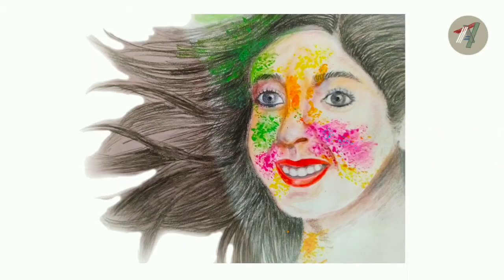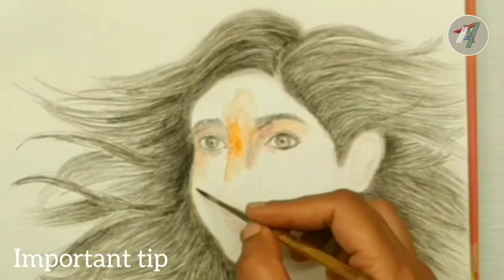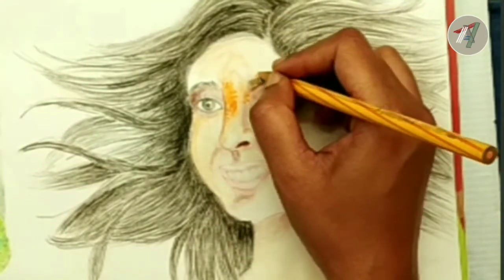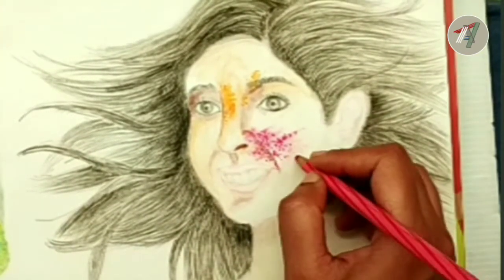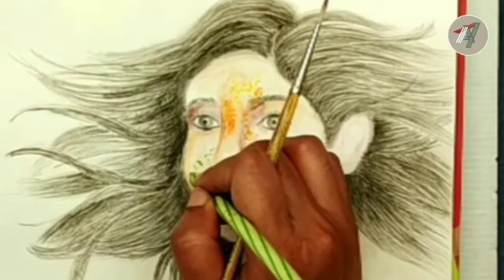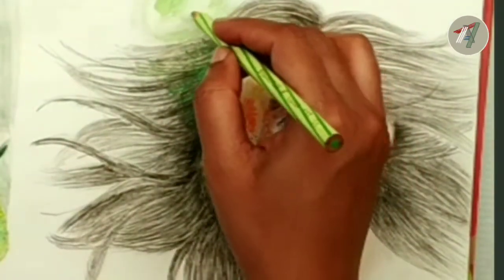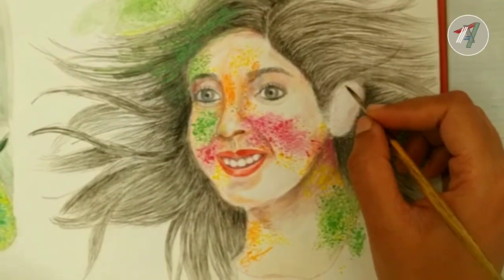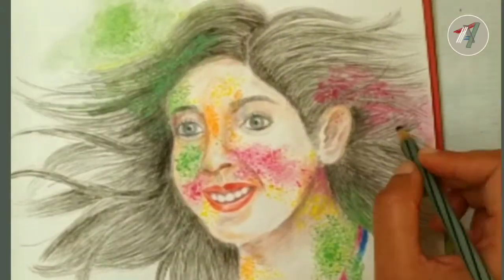How to Paint - Colorful Portrait Painting of a Cute Girls Face - Beginners Painting - With Tips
Hi everyone,
Holi is a festival of colours. And this is my Holi inspired painting. In which I am showing you, how I paint a portrait of a cute girl. 🙂

I hope you enjoy it. If you do, a "THUMBS UP" 👍 goes a long way to help the channel!

TOOLS / SKETCHING MATERIALS :
- Plain Sketchbook
- Black charcoal Pencil
- Painting brush
- Water colour pencils
- Kneaded Eraser